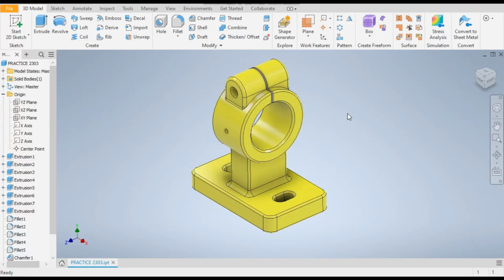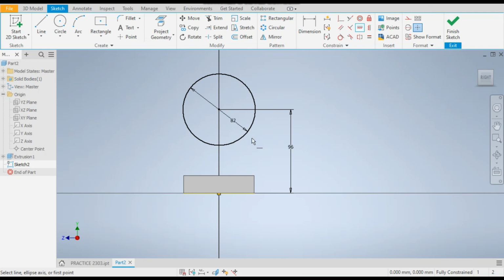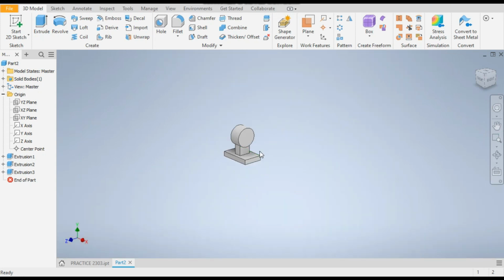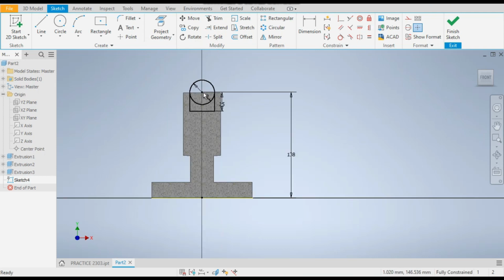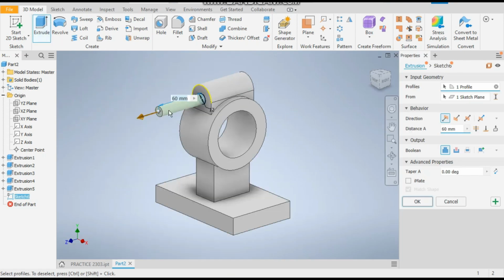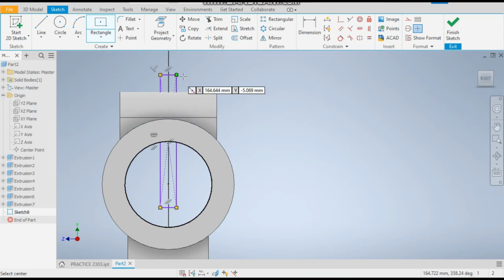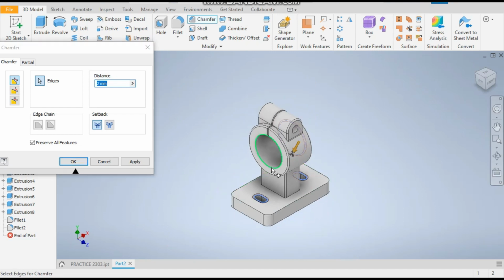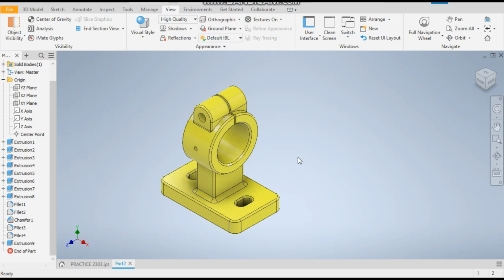Autodesk Inventor 3d drawing Practice tutorials || 3d drawings in Inventor || Inventor 3d Cad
inventor tutorials,
inventor tutorial nederlands,
how to start autodesk inventor,
inventor parameters tutorial,
inventor part tutorial,
tutorial invented pen,
app inventor tutorial quiz,
autodesk inventor uses,
autodesk inventor material,
using inventor,
invention tutorial rs3,
inventor representations tutorial,
inventor rendering tutorial,
inventor revolve tutorial,
inventor rules tutorial,
tutorial inventor ragum,
inventor sketch tutorial,
inventor studio tutorial,
inventor sculpt tutorial,
inventor scooter tutorial,
inventor screw tutorial,
inventor tutorial 3d sketch,
app inventor tutorial traductor,
Autodesk inventor,